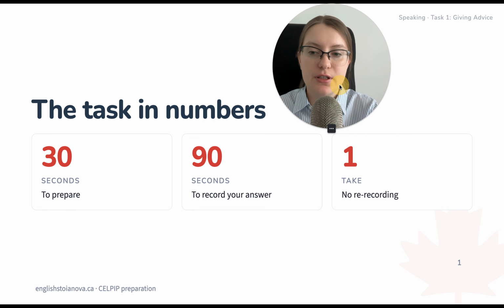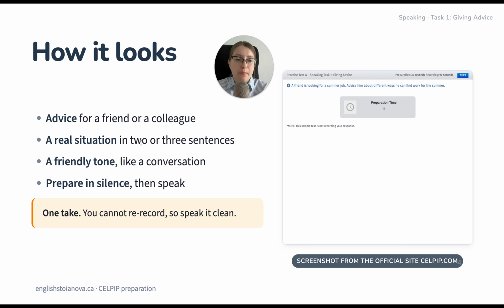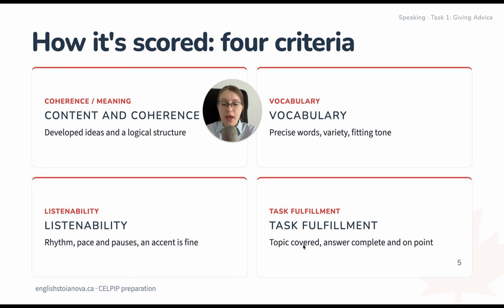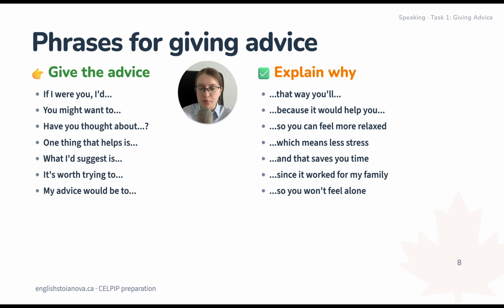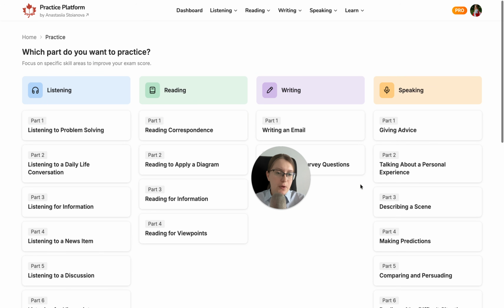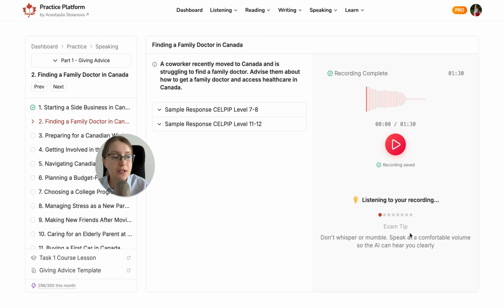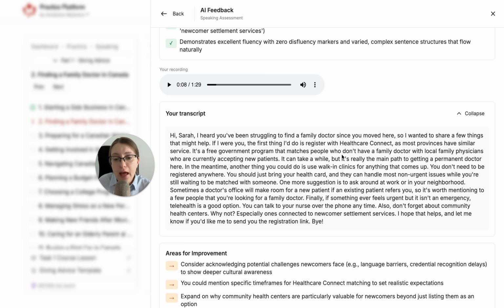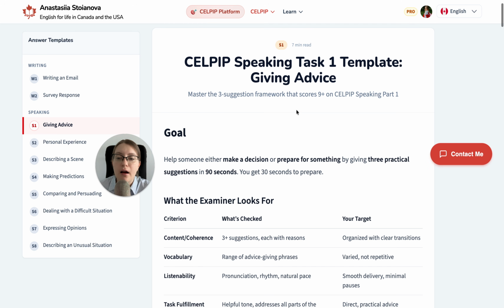CELPIP Speaking Task 1: Giving Advice — Template + Practice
CELPIP Speaking Task 1 (Giving Advice) — a 3-suggestion framework you can deliver confidently in the 90 seconds you're given

Task 1, Giving Advice, gives you a friend or colleague's situation in two or three sentences, then a short silent prep followed by a recording where you advise them in a warm, conversational tone

Chapters

00:00 Intro
00:43 The task in numbers: prep and speaking time
02:21 Task format
04:34 How Task 1 is scored
07:26 Answer structure: greeting, situation, advice, goodbye
08:56 Weak vs strong advice example
10:02 Useful phrases for giving advice
11:32 Common mistakes to avoid
13:47 Practice: finding a family doctor in Canada
17:31 Reading the AI score and feedback
20:33 What to improve for a higher score
23:00 Wrap-up